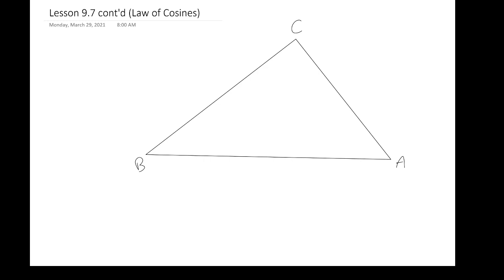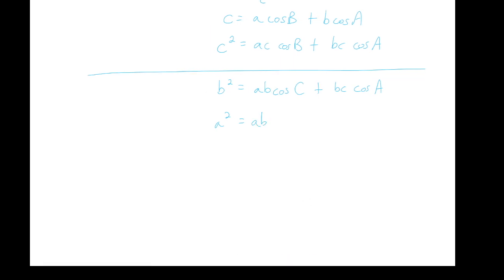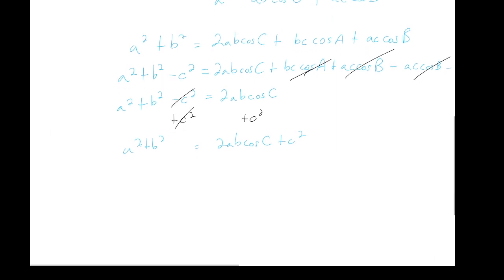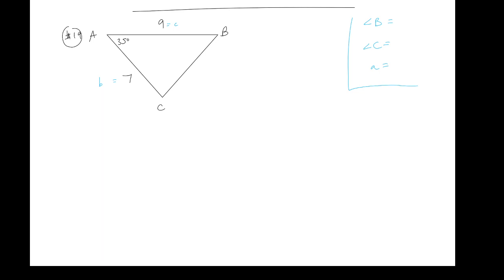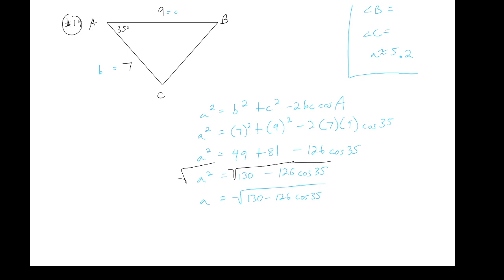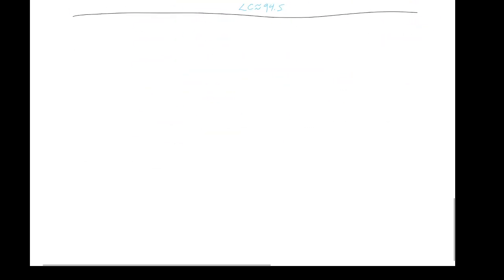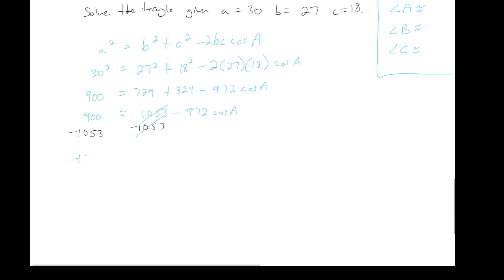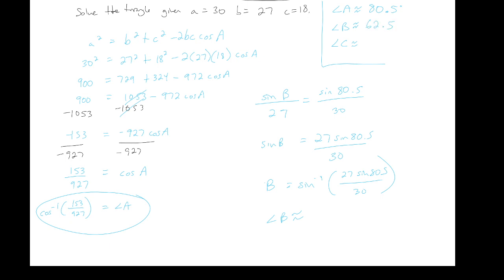Geometry Lesson 9.7 cont'd, Law of Cosines